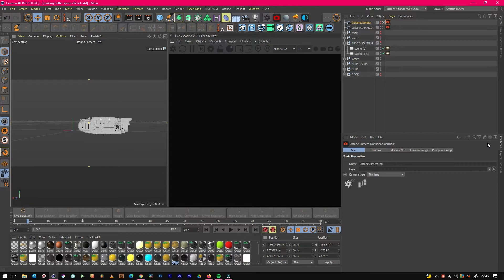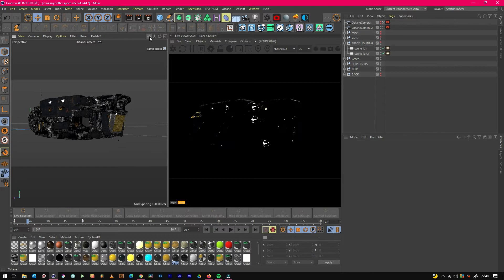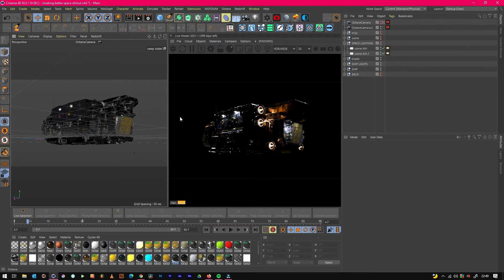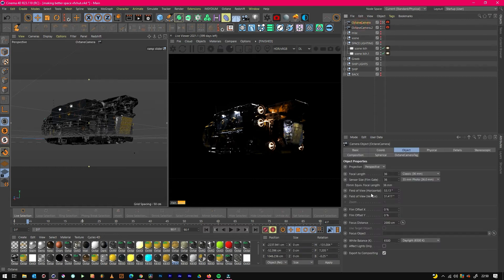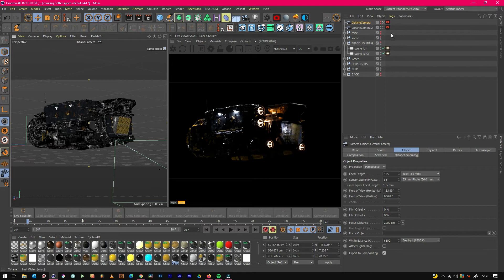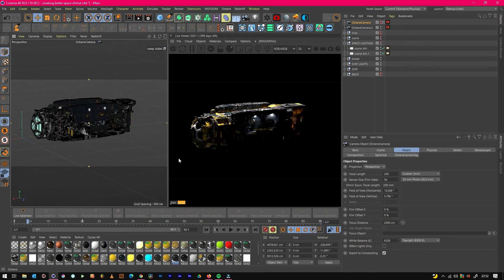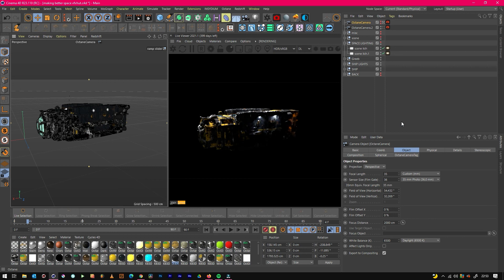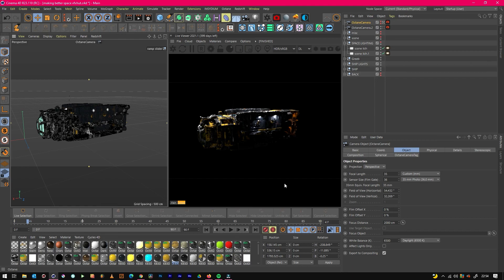3D Tips - Focal Lengths In Space (ft. Octane Render & Cinema 4D) | VFXHUT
In this video we will look at one camera setting that is really important for space scenes. In this demo we use Cinema 4D & Octane Render, but this setting is in all 3D software.

Take your 3D, VFX and Films to a higher level with premium assets for a lot less.